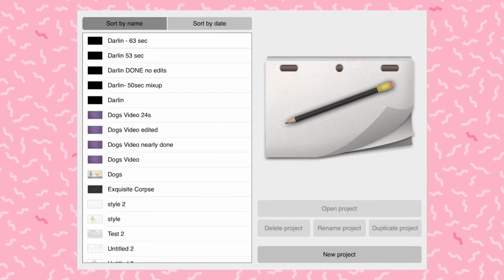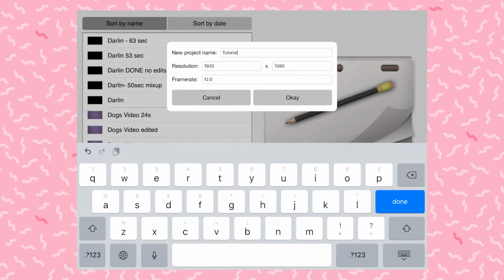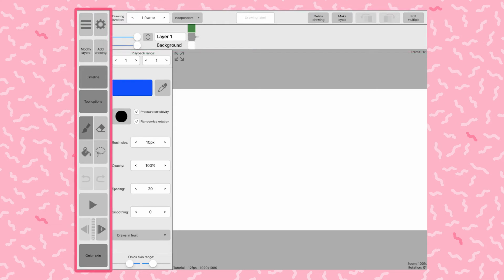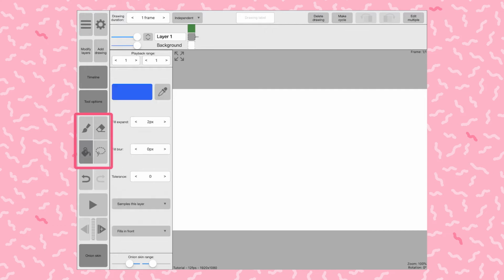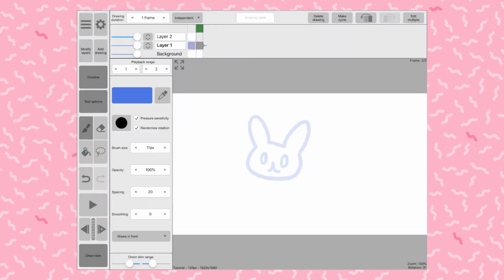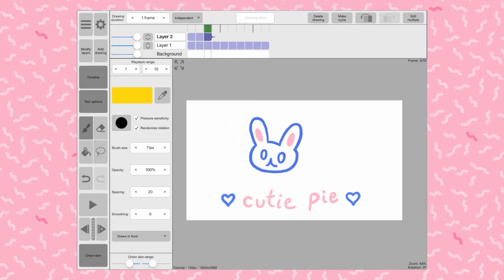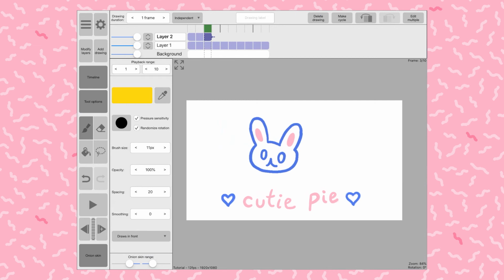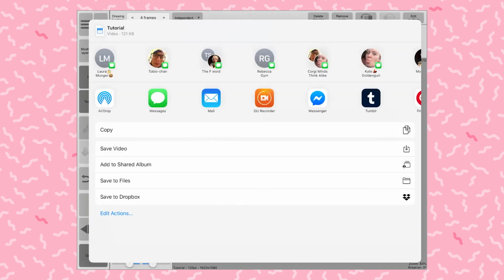Rough Animator Intro Tutorial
This is a tutorial video for the ipad animation rough animator, going over the basics of the app's features and how to use it. This video is divided into sections based on content:
1) Download Rough Animator - 0:22
2) Main Menu - 0:42
3) Drawing on Rough Animator - 2:33
4) Helpful Features - 3:14
5) Animation Tricks - 3:58
6) Exporting Your File - 5:01